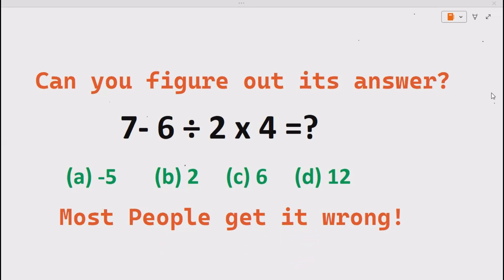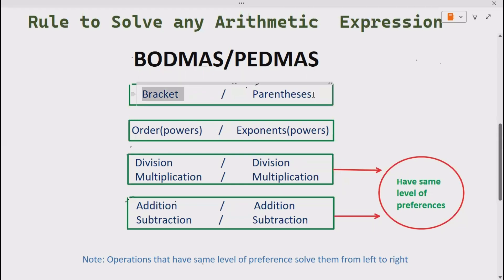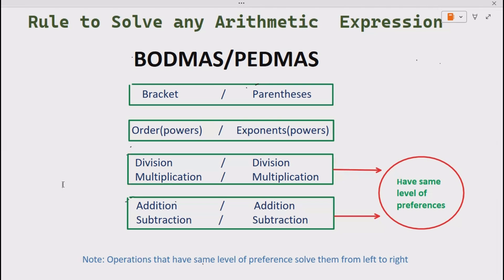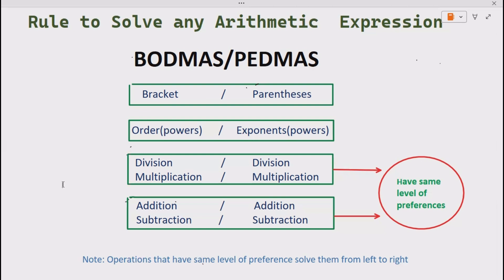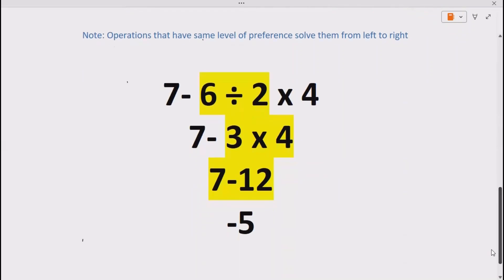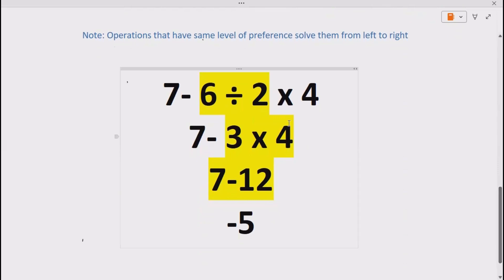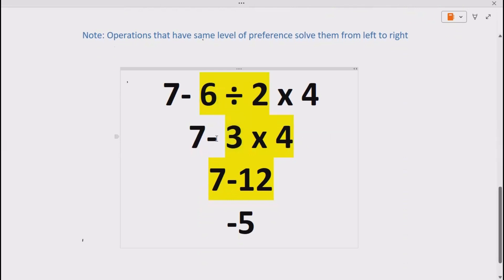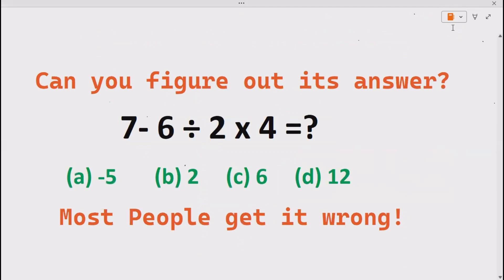Quiz no 104 | Which One Is Correct? | Seven minus six divided by two multiply by four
This video explains how to solve the simultaneous equations problem for the international math Olympiad. In this video you can learn how to find the value of two plus six minus four multiply by three divided by six .

quiz
math olympiad
can you solve it
iq test
personality test
quiz maker
16 personalities test
personality quiz
trivia questions
bible trivia
myers briggs personality test free
bible quiz
big 5 personality test
math quiz
online quiz
official iq test
quiz questions
trivia
trivia games
5 love languages quiz
big five personality test
quiz games
test maker
impossible quiz
google quiz
quiz generator
iq quiz
relationship quiz
love test
empath test
pub quiz
animal quiz
trivia questions
bible trivia
bible quiz
math quiz
online quiz
official iq test
quiz questions
trivia
trivia games
5 love languages quiz
quiz games
test maker
impossible quiz
google quiz
quiz generator
iq quiz
relationship quiz